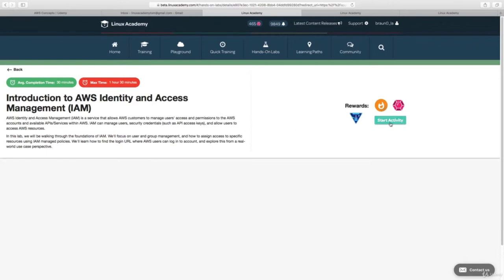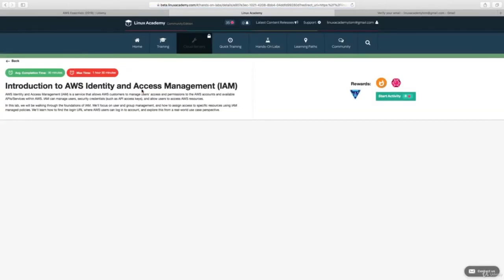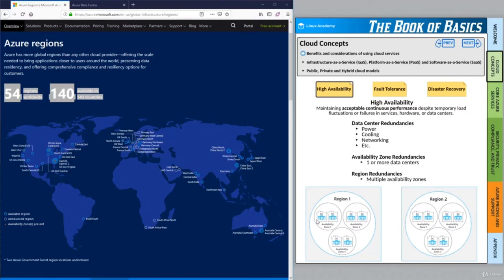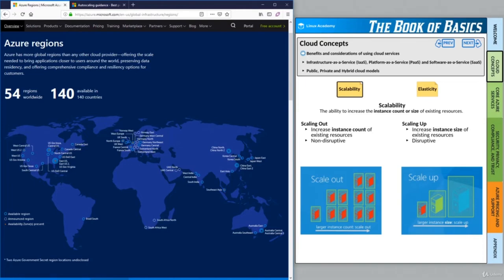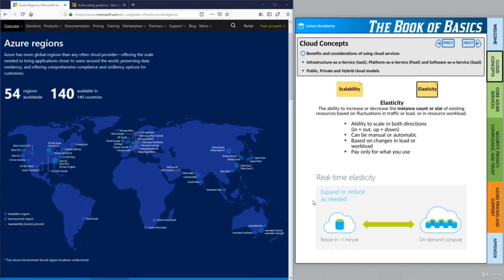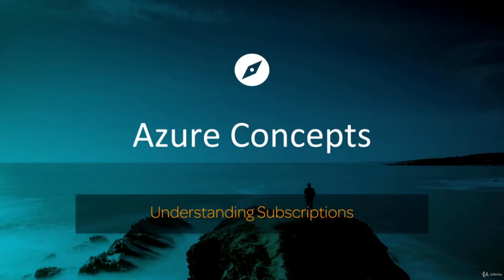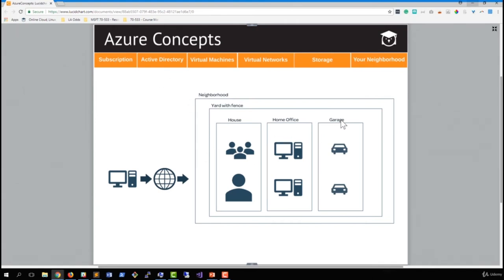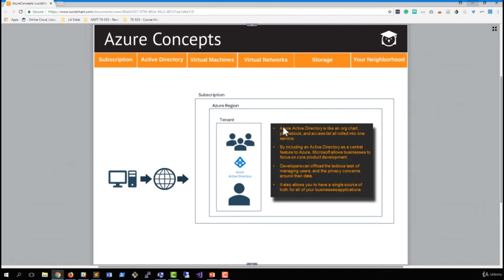Microsoft Azure Tutorial for Beginners | Microsoft Azure Training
This vide on Microsoft Azure tutorial for beginners will help you learn the concepts of Cloud Computing, Microsoft Azure, and it's core services
Azure Full Course | Azure Tutorial For Beginners | Microsoft Azure Training

Have you ever wanted to know, in very simple terms, the answers to the following questions:
What is the cloud?
What is Microsoft Azure?
What are Microsoft Azure's core services?
Why do we use Microsoft Azure?

If you answered yes, then this course is for you. Our goal with this course is to provide a simple, conceptual introduction to the concepts of Cloud Computing, Microsoft Azure, and it's core services. There are no technical explanations or definitions to memorize - this course is visual, and strictly conceptual. When you are done with this course, you will have the conceptual foundation to move forward onto more advanced Microsoft Azure courses. And by having the frame-of-reference understanding from this course, you will be more prepared to tackle the more complex technical concepts and terminology.

What you’ll learn:
The absolute basics of Microsoft Azure
Basic cloud terminology
Benefits of Microsoft Azure
No prerequisites or requirements, you can get started now
A desire to learn the basics of Azure and Cloud Computing
You do NOT need your own Azure account